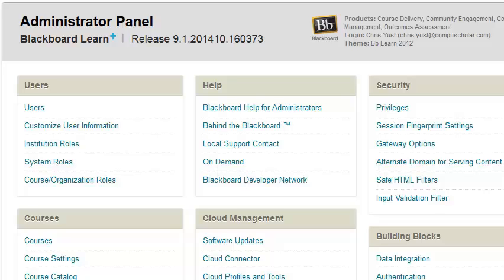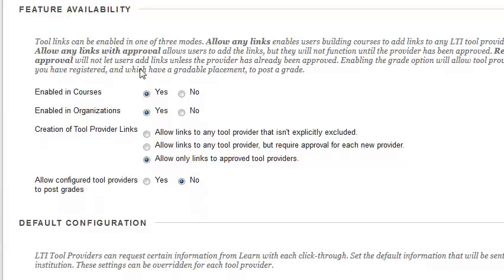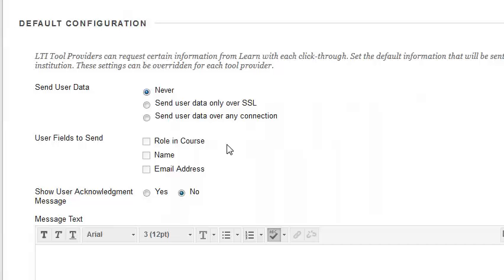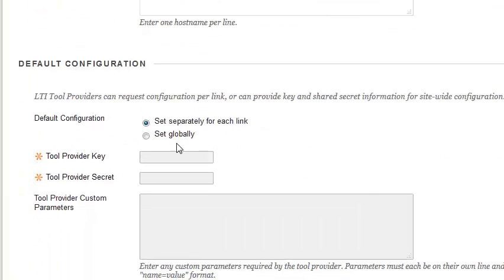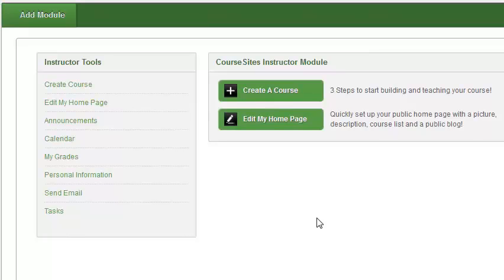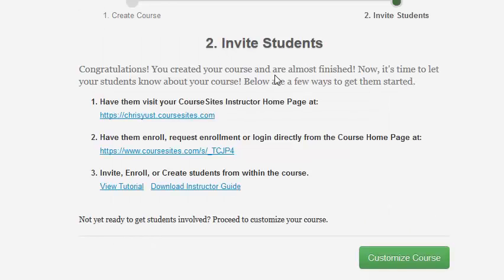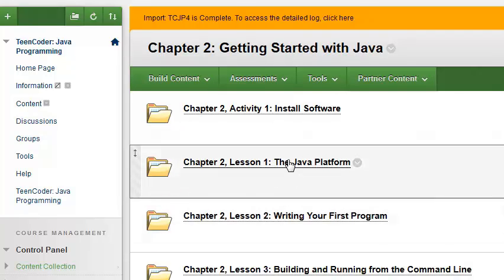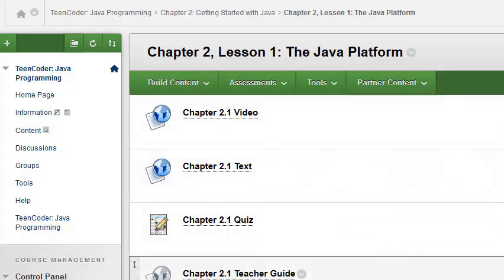CompuScholar Blackboard Integration Tutorial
This video demonstrates how to configure LTI links and import CompuScholar's common cartridge courses into the Blackboard LMS.